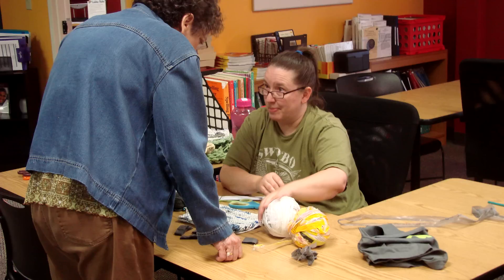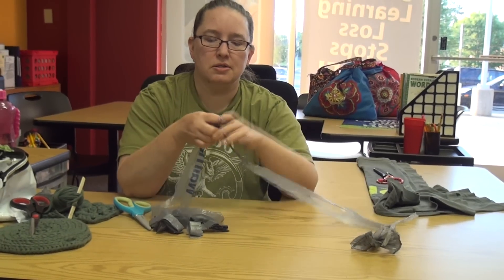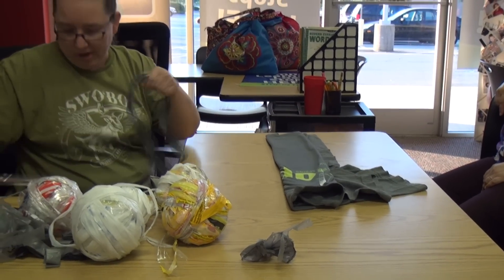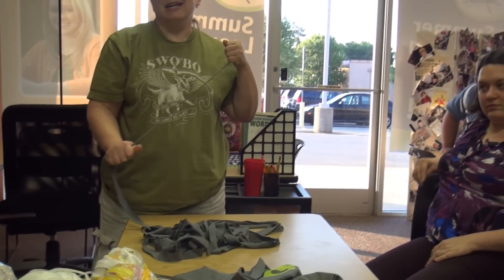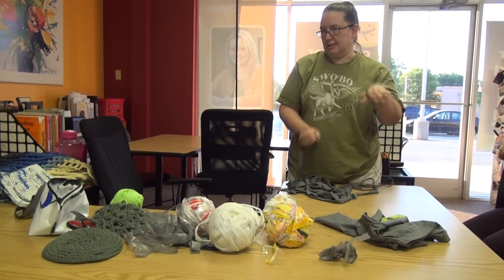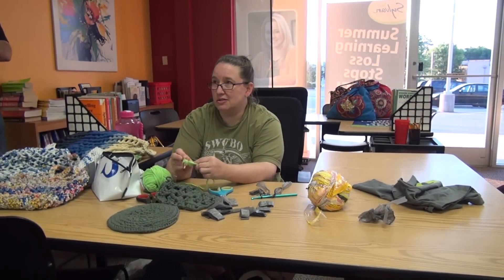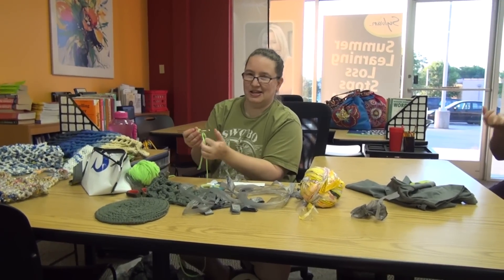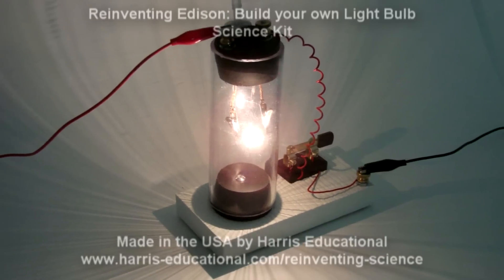Craft Night with the Alamance Makers Guild (Plarning, Tarning, and Crochet with Angi Parrish)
On 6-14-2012 the Alamance Makers Guild held a special "Craft Night" with skill demonstrations by some of our members and a chance for hands-on experience for the rest of our members.

Angi Parrish graciously agreed to share her hobby, crocheting with recycled materials, tarning, and plarning.  This is the video of her presentation.

The Alamance Makers Guild holds open meetings on the Second Thursday of each month in Burlington NC.